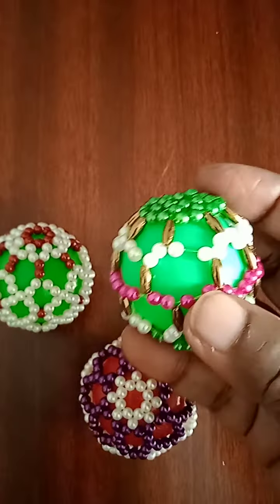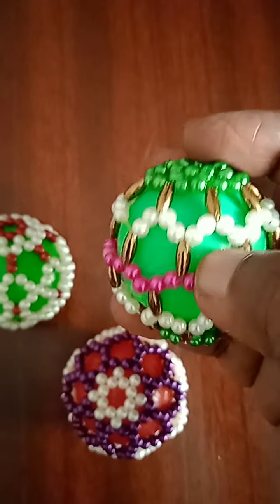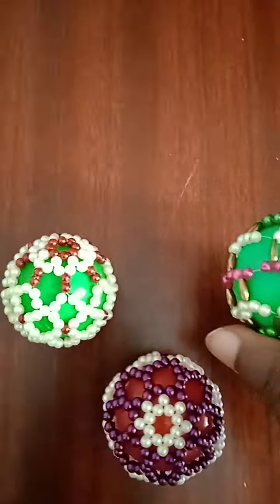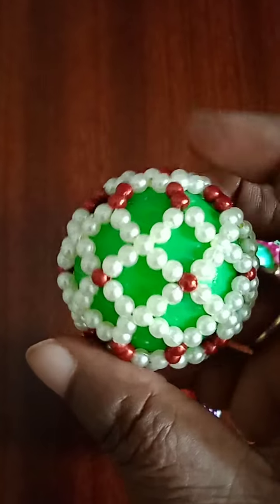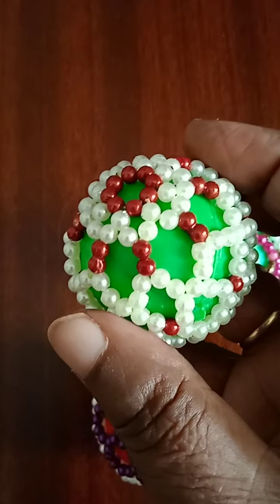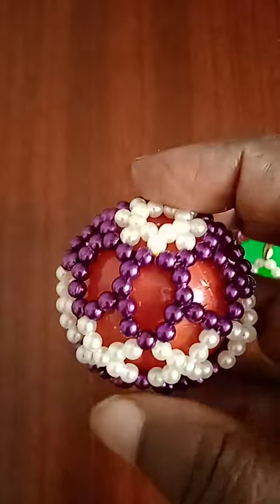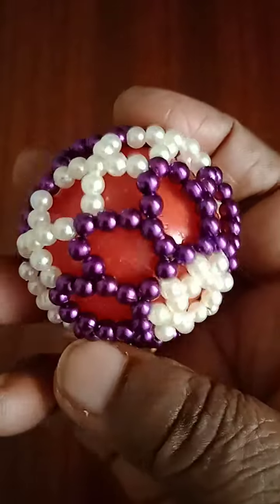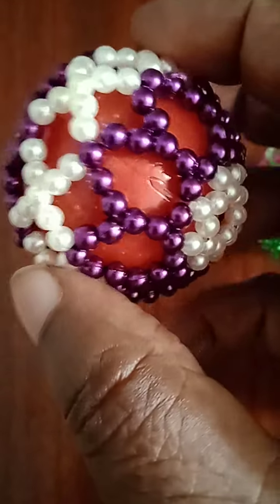SKYS BEADS CREATIONS - # 242 - BEADED DECORATIVE BALL FOR SIDE DOOR HANGING - TORAN, NEW.